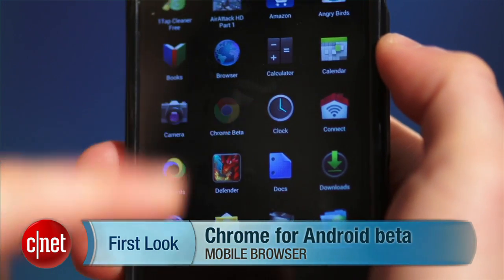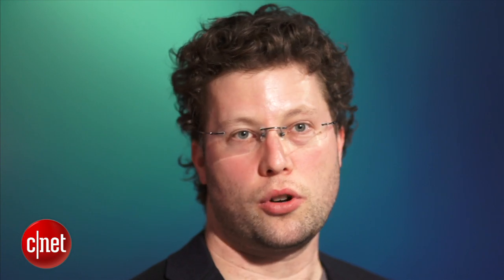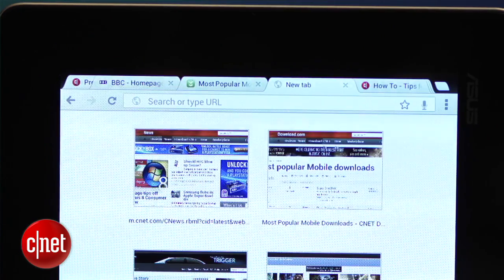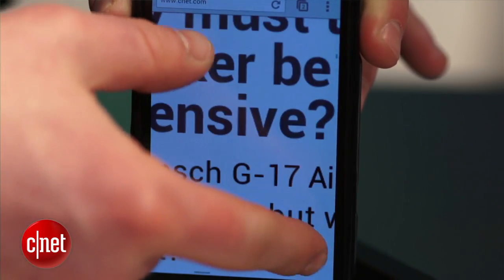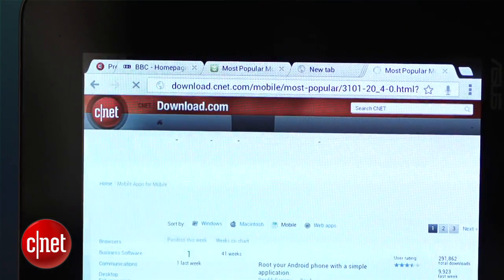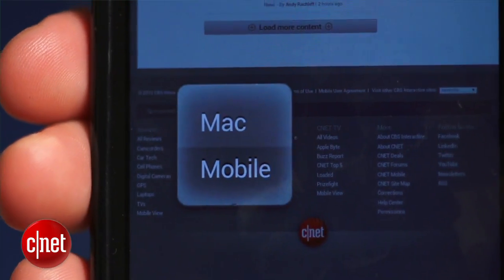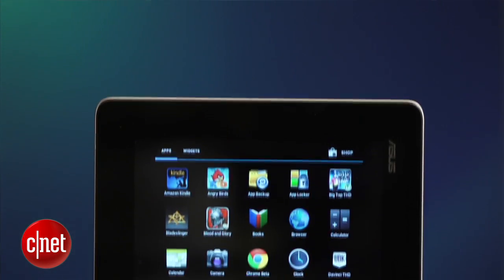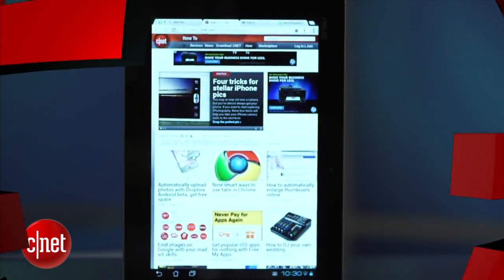Chrome comes to Android, but only ICS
If you've been wondering what Google was doing with its mobile browser, now you know: Chrome for Android is here, but only if you're running Android 4.0.